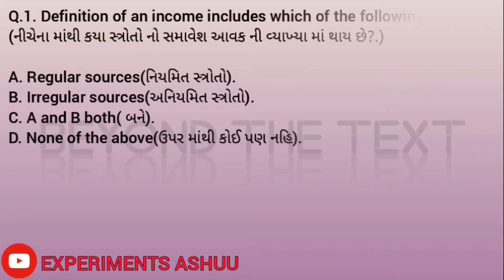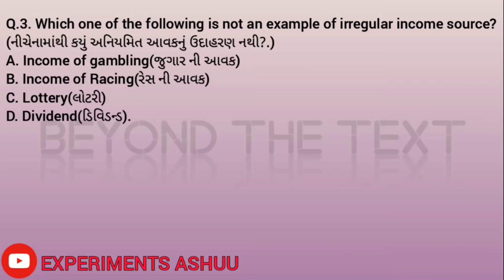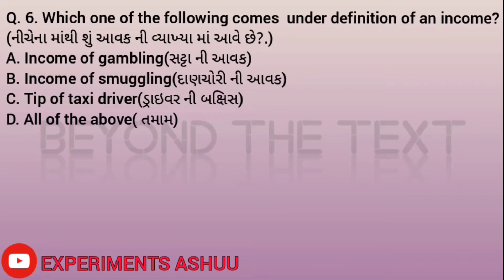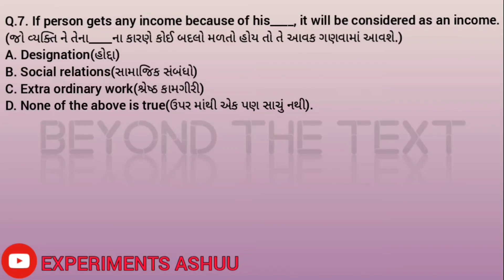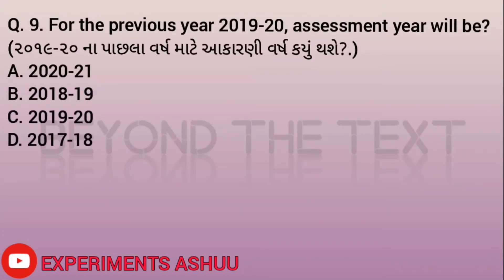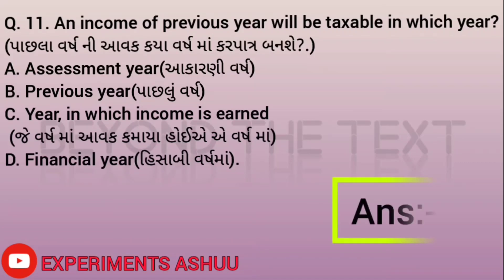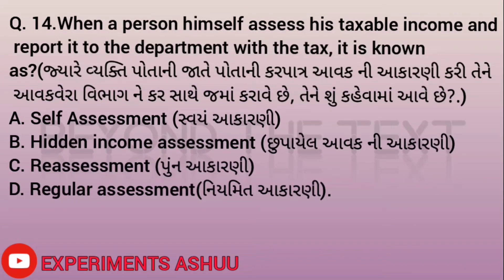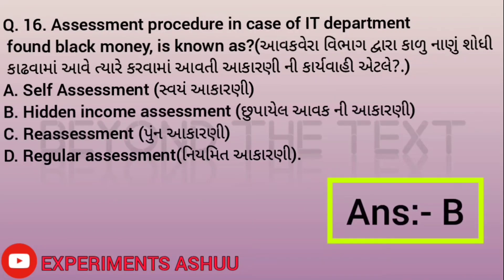Business Taxation-1 ||English medium|| Perfect Explanation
👉Full Explanation with MultiTalent Sir

👉 Business Taxation for All COMMERCE Students

👉Any doubt please comment me batayee kyu ki h am solution kr paaye

👉Thank youuu all of u for watching 🥰🥰😍